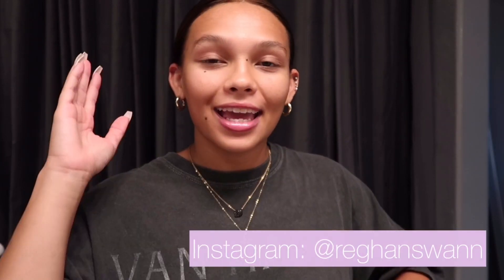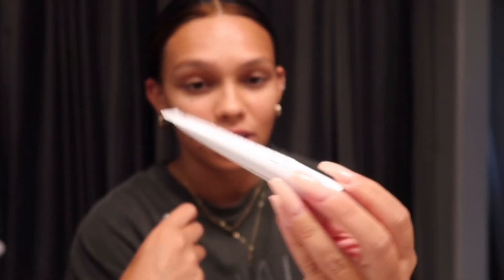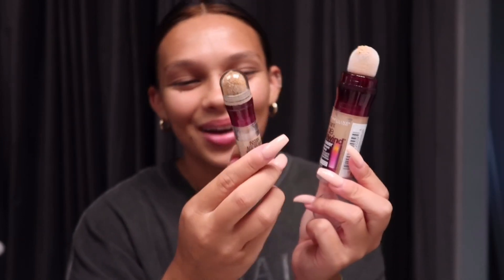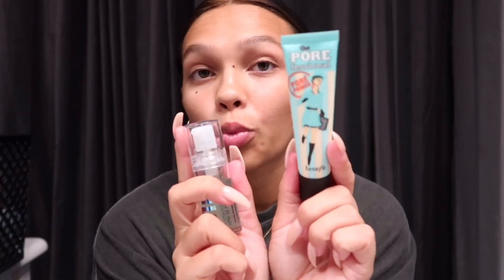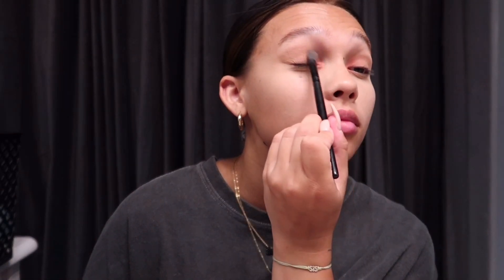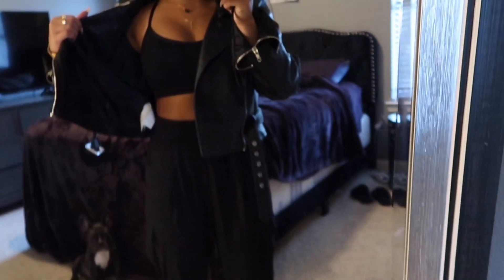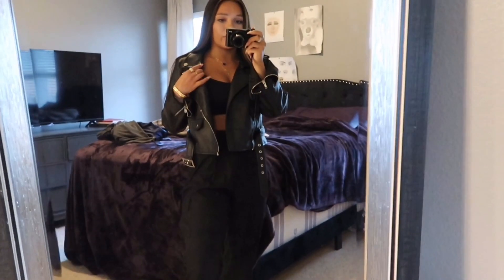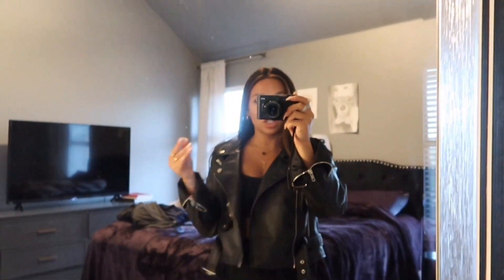GRWM makeup, hair + outfit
Get ready with me!!! I am more active on instagram so follow me on there to see my night out or days in my life too!

Check my other makeup videos to see link to products!